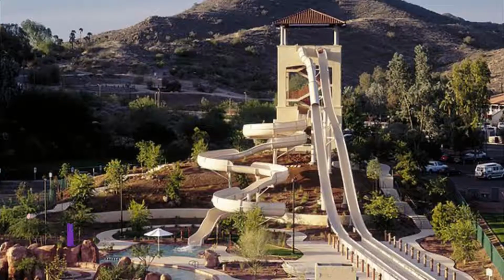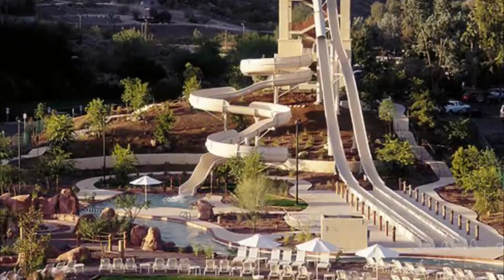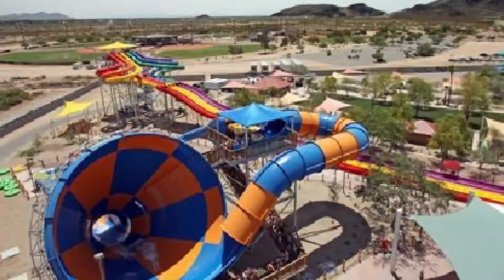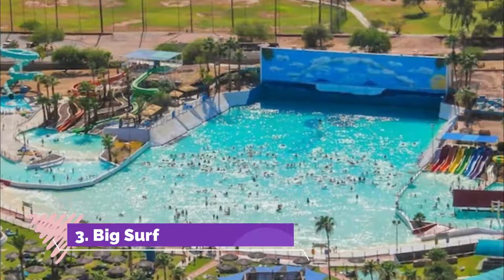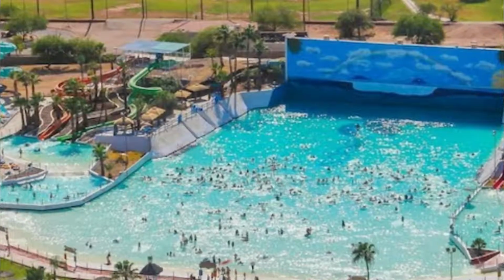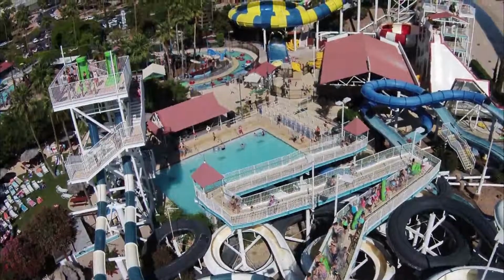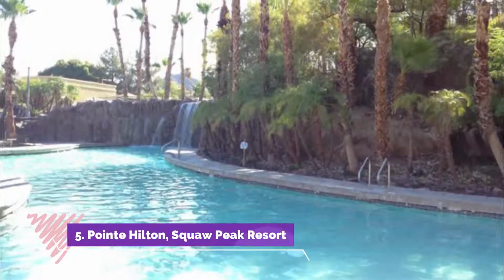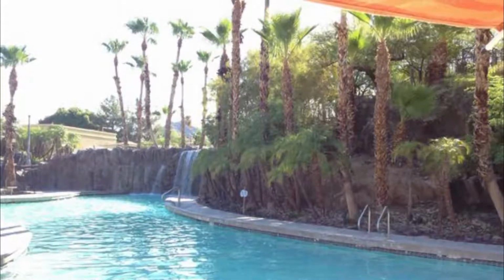Top 5 Best Water Parks in Phoenix, Arizona | USA - English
The ‘Valley of the Sun’, Phoenix, has everything in good measure – history, art and culture, shopping, great food, so how could it stay behind in adventure? This capital city of Arizona definitely knows how to make a splash with its wide range of water parks. In this video, we will show you the best Water Parks in Phoenix.

There are many beautiful water parks in Phoenix. USA has some of the best water parks in Phoenix. We collected data on the top 5 water parks to visit in Phoenix. There are many famous water parks in Phoenix and some of them are beautiful water parks in Phoenix. People from all over USA love these Phoenix beautiful water parks which are also Phoenix famous water parks.